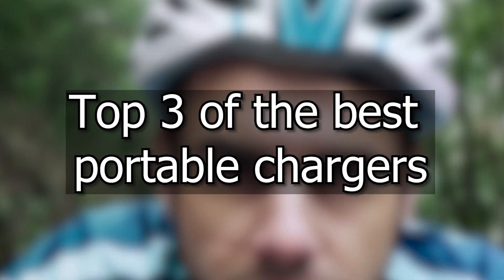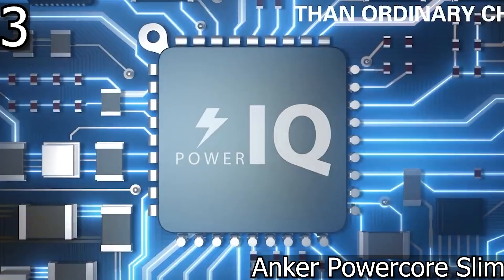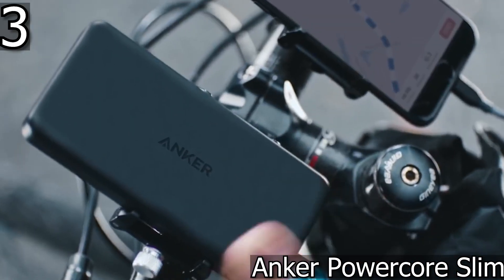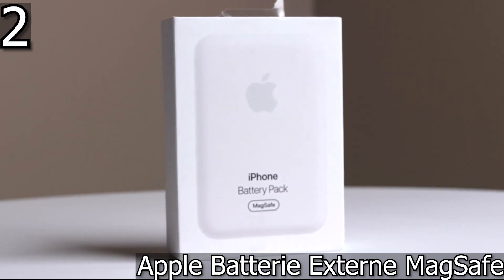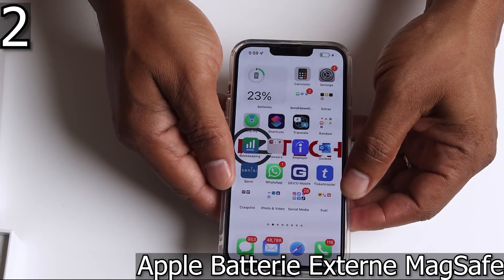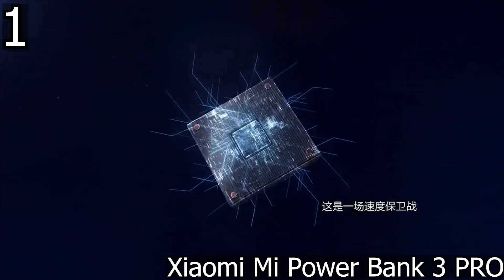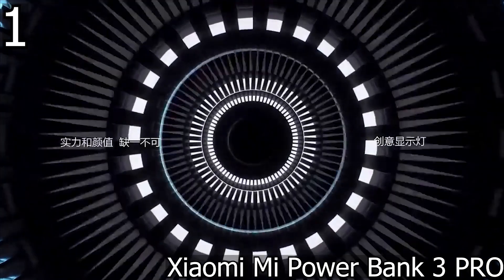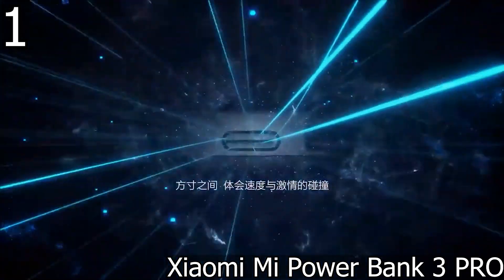Top 3 of the BEST PORTABLE CHARGERS - Which To Choose ?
In this video I have listed the 3 best external batteries for 2022, you can check the price or buy in the description below!
0:00 Intro
00:19 - 3 ► Anker Powercore Slim
US : ● amzn.to/3Vl3n50 ●
UK : ● amzn.to/3EOqNJ8 ●
01:23 - 2 ► Apple External Battery MagSafe
US : ● amzn.to/3VkIOph ●
UK : ● amzn.to/3OLKFB2 ●
02:21 - 1 ► Xiaomi Mi Power Bank 3 PRO
US : ● amzn.to/3XIjlYE ●
UK : ● amzn.to/3AV6wjX ●